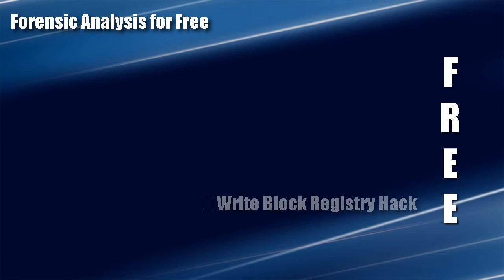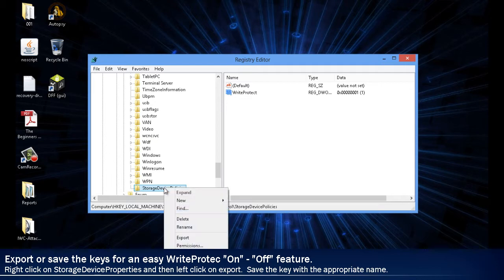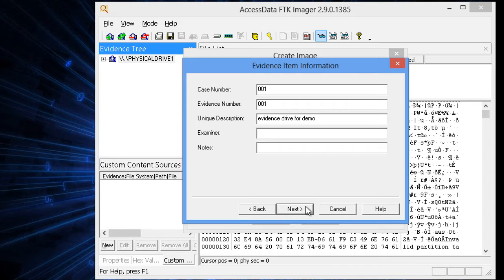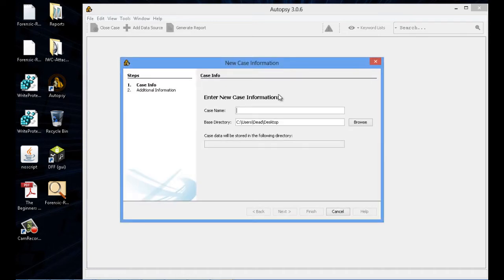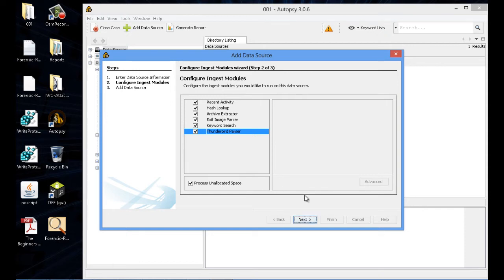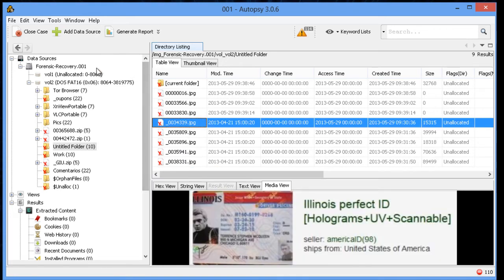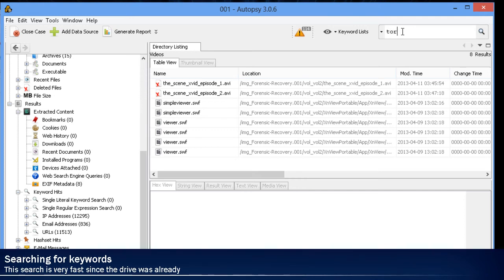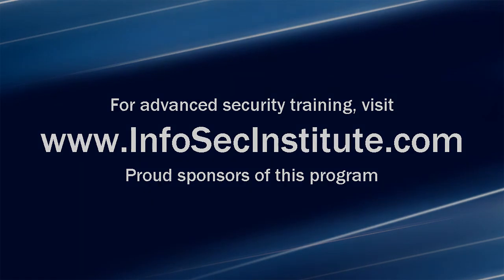Intro to Computer Forensics: Module 6 - Forensics with Autopsy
Part 6 of the InfoSec Institute Introduction to Computer Forensics free course

This module's lab files are located on the course page.